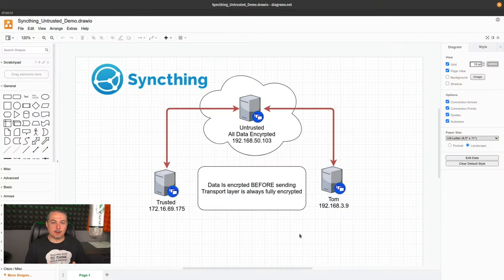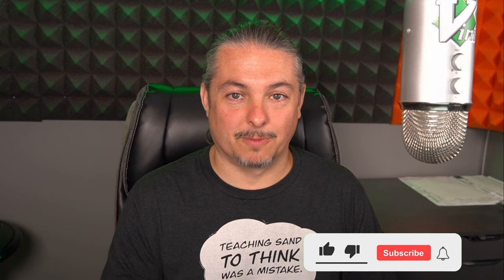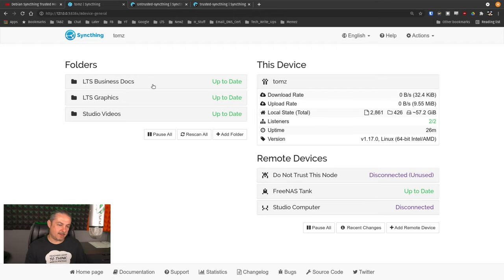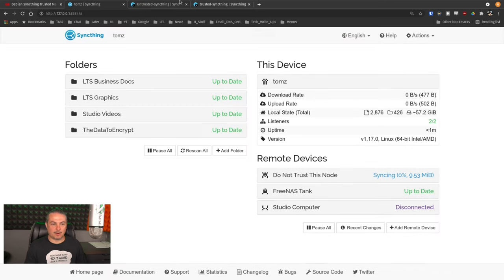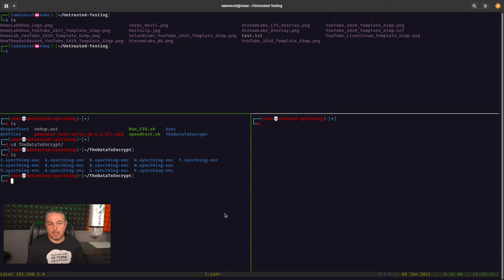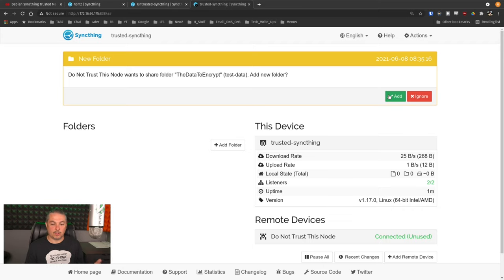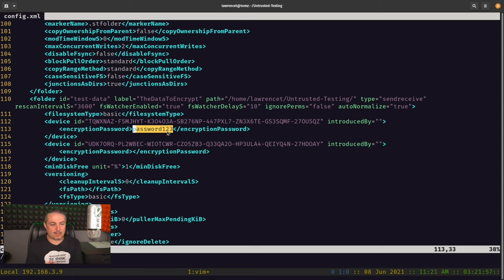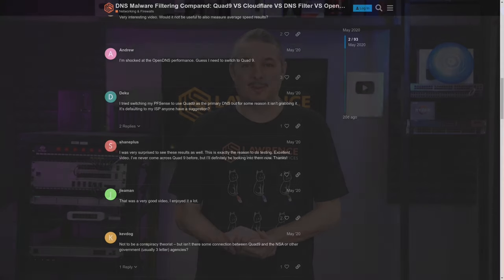Configuring SyncThing Untrusted (Encrypted) Devices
Open Source File Sync: Getting Started Tutorial With Syncthing on Windows & Linux

⏱️ Timestamps ⏱️
0:00 Synthing Intro
3:24 Setup prerequisites
5:15 Adding untrusted devices
9:48 Untrusted Device Data Encryption
12:42 Adding another trusted node
17:17 Password Config Documentation